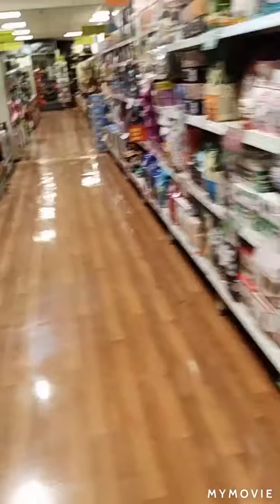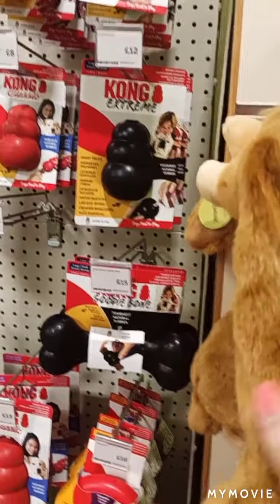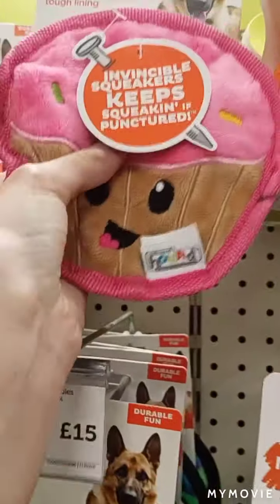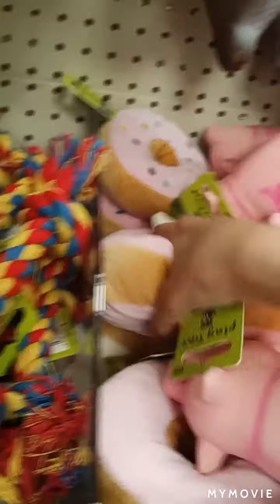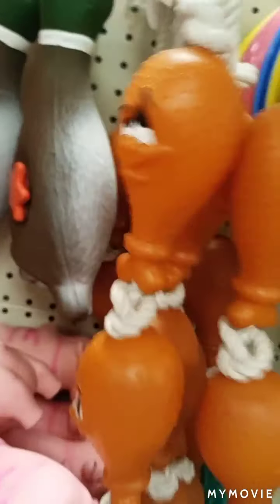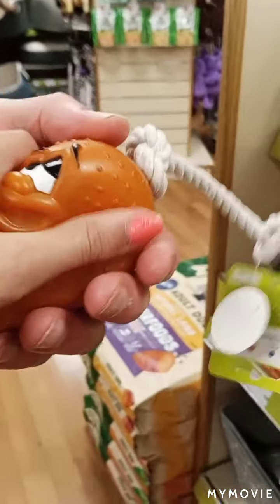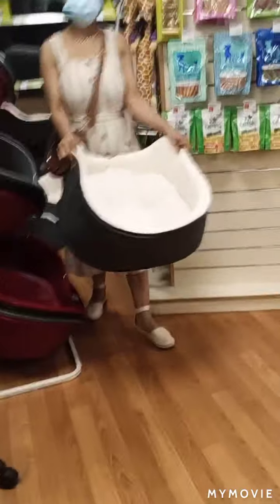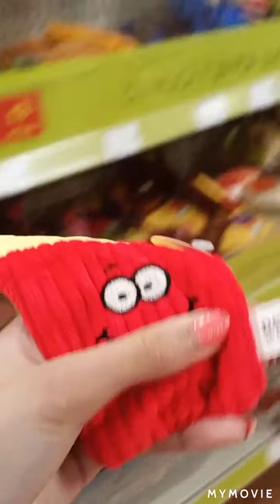PREPARING FOR A NEW PUPPY!!!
Watch to find out who the new member of the family is!